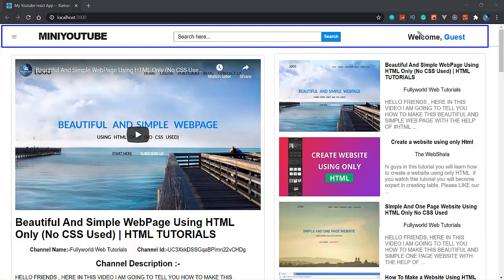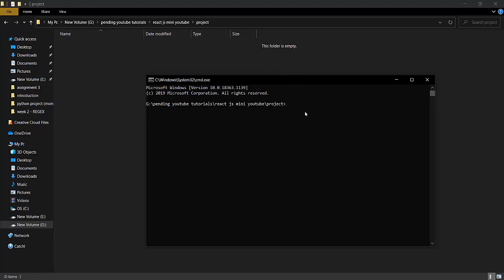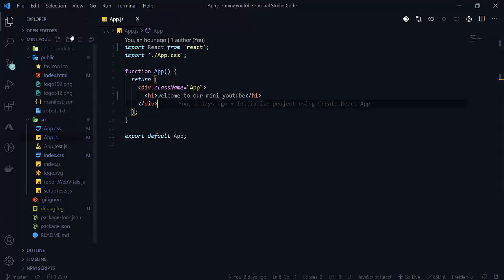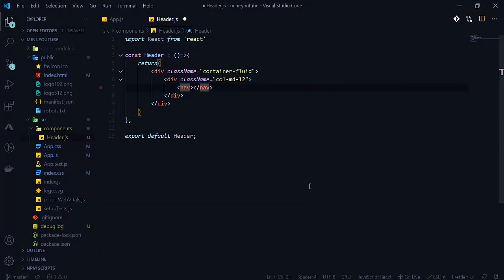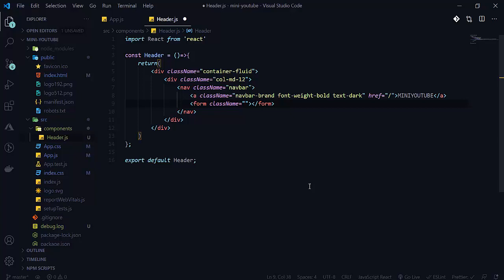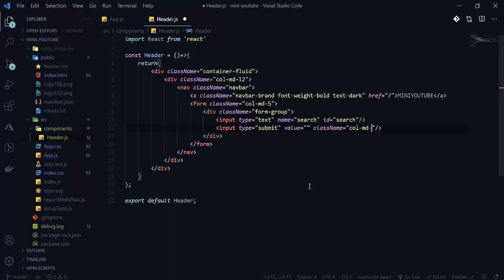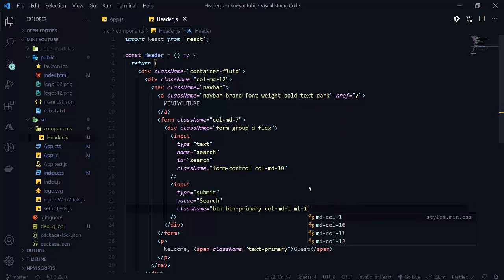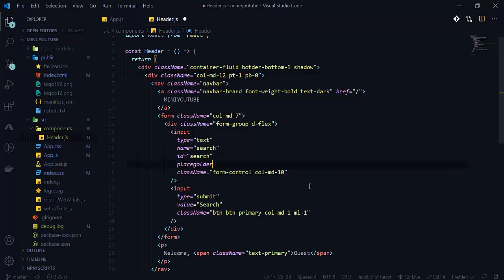React Js Mini Youtube Using Bootstrap and Youtube API| Part 1:- GUI Layout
HELLO, FRIENDS, NOW WE ARE GOING TO START  A NEW PROJECT SERIES. IN THIS SERIES WE ARE GOING TO CREATE MINI YOUTUBE USING  REACT JS AND BOOTSTRAP.
IN THIS PART WE ARE CREATING THE GUI OF THE MINIYOUTUBE FROM SCRATCH.

THIS PROJECT WILL BE HAVING  5-6 PARTS:-
Part 0:- Introduction to the project
Part 1:-  Creating an interface [Current]
Part 2:-  Creating API Key for youtube API
Part 3:-  Getting data from youtube API
Part 4:-  Displaying videos
Part 5:-  Finalizing the project